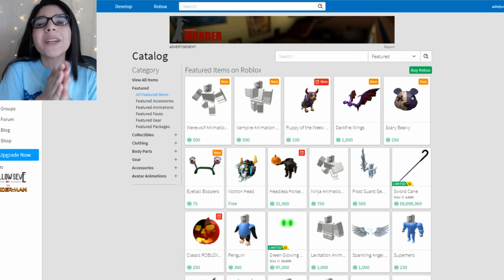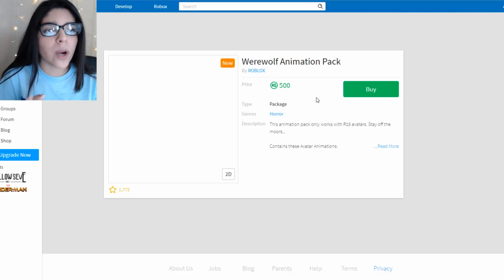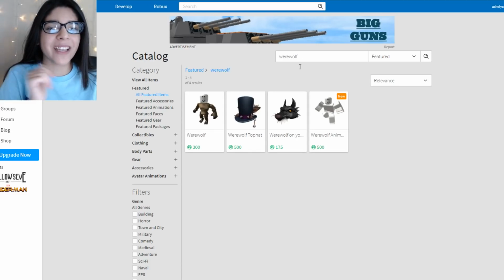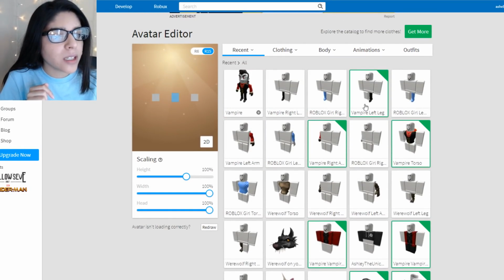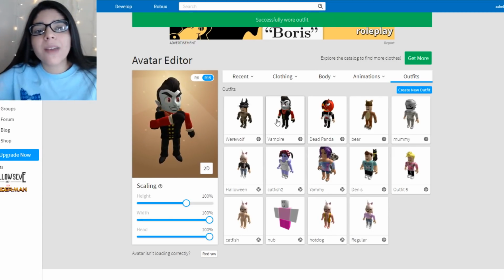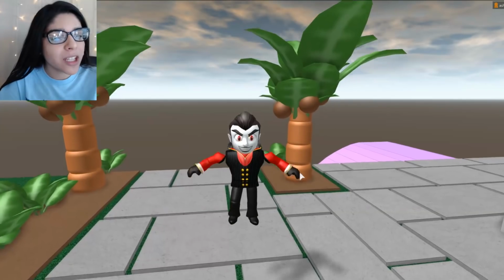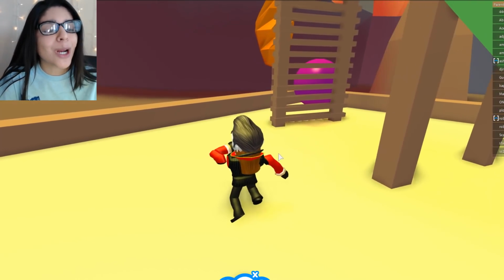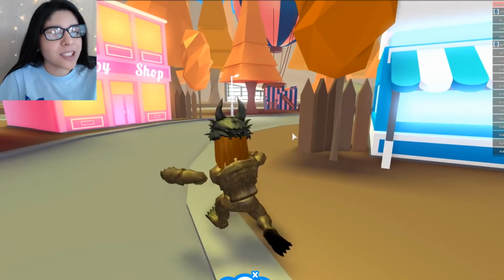NEW ROBLOX ANIMATION PACKS! Vampire and Werewolf | Animation Pack Showcase